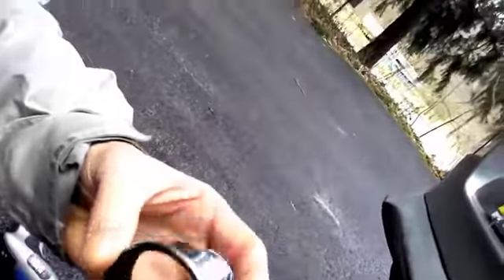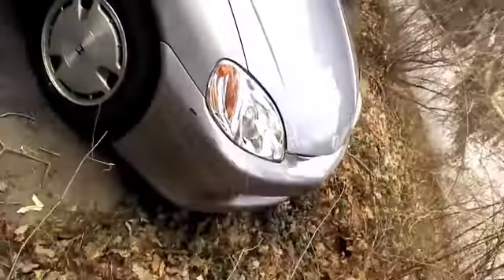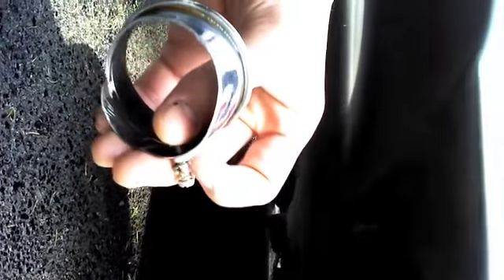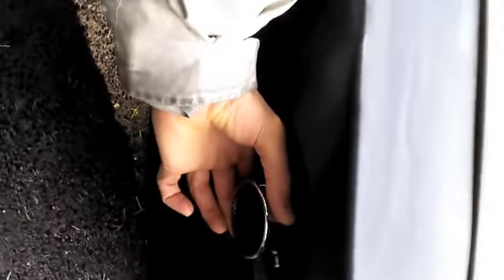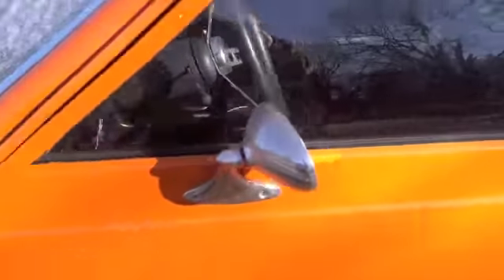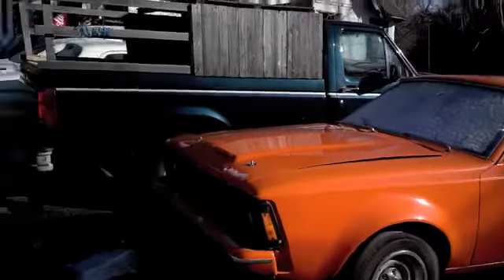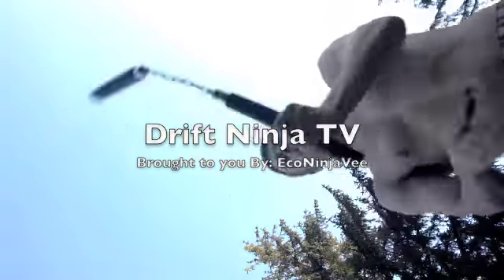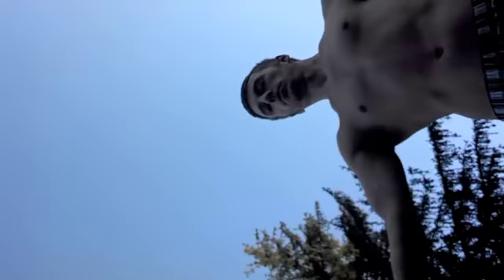How To Muffler Tip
Universal Muffler tip install on a 2000 Honda Insight.

Then preview footage of a vintage gremlin with drag pedigree with tons of stickers and straight pipes.